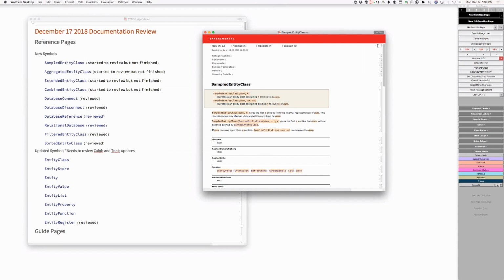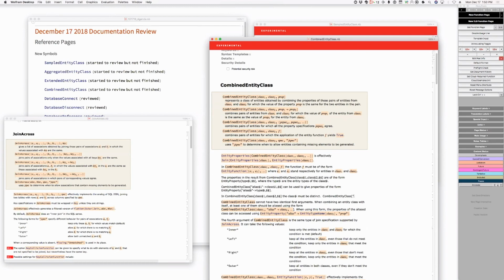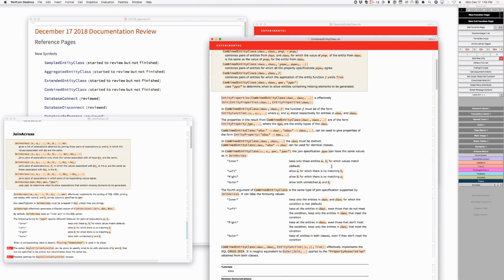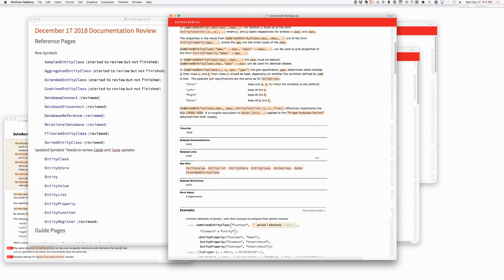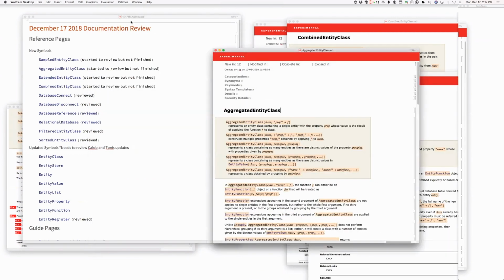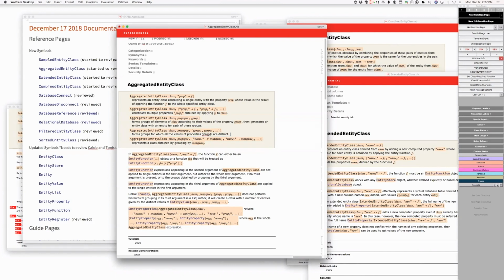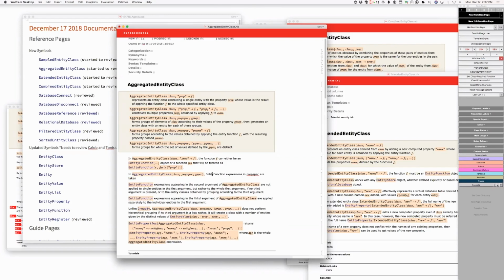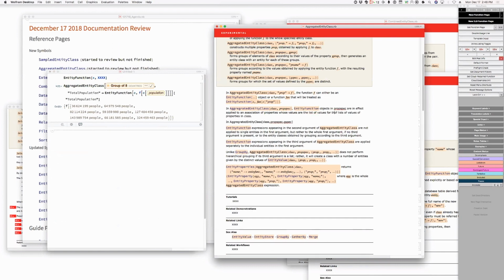Live CEOing Ep 220: Database Integration in Wolfram Language